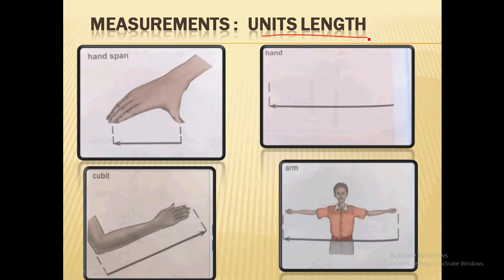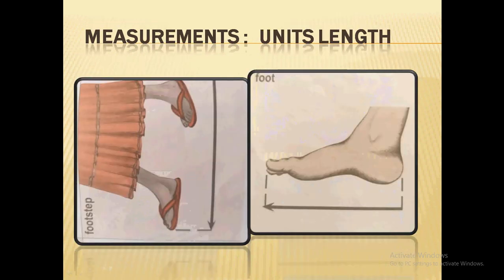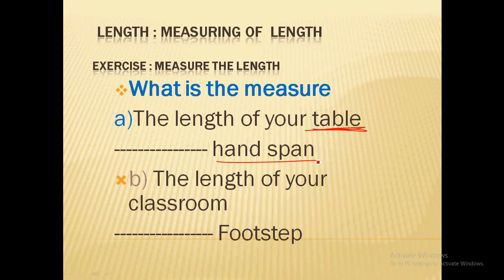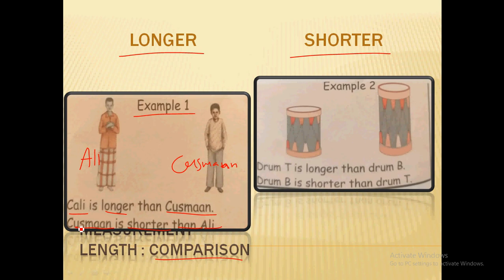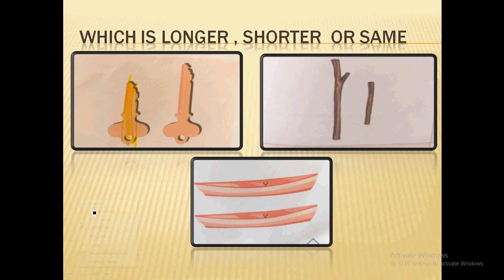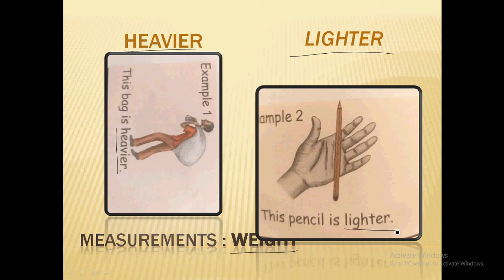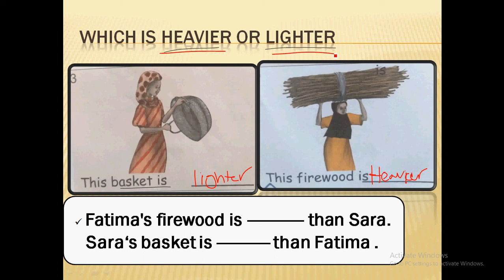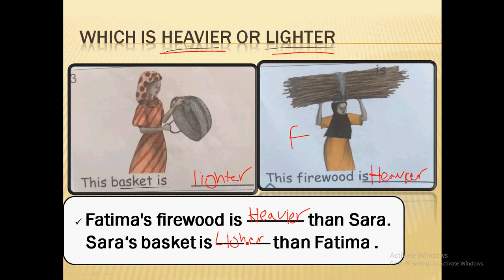Math Gr 1:Measurements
Aldaareyn modern schools ,Math Gr 1:Measurements